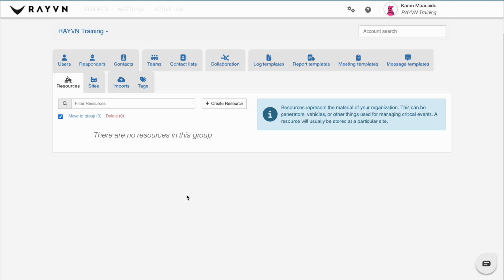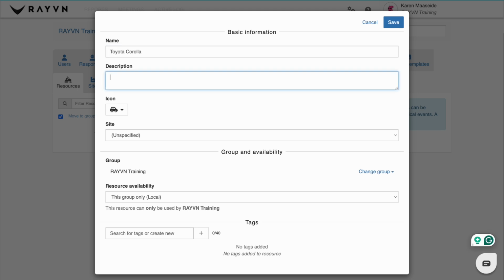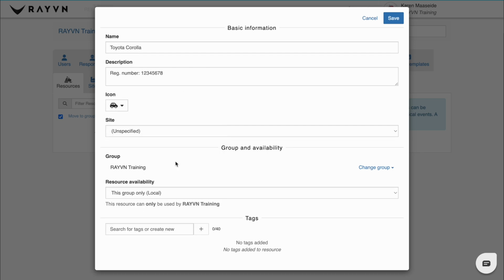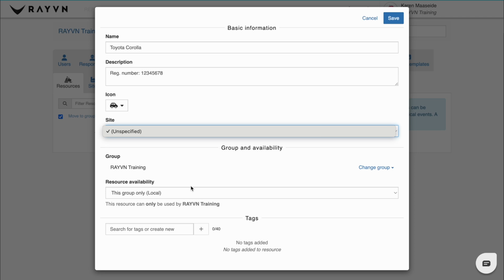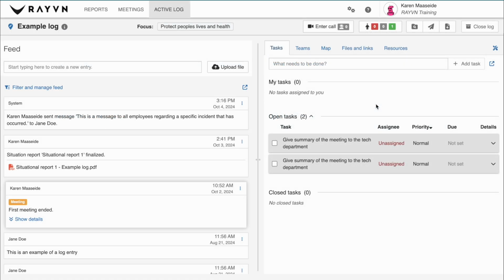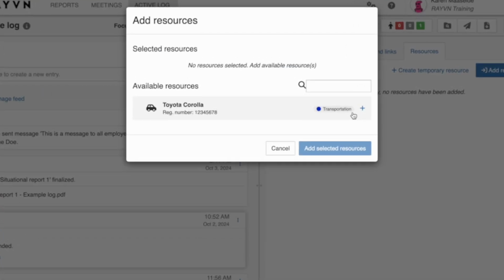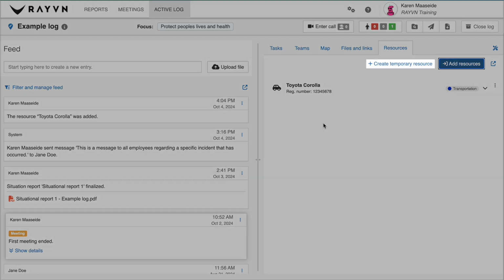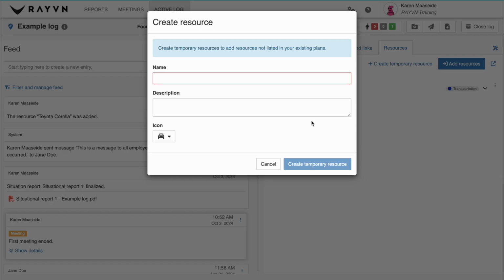Resources, sites and tags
Learn how to create and manage resources, sites, and tags in RAYVN to organize your assets and streamline your incident management workflow. Track materials, set predefined locations, and categorize entries for efficient operations.